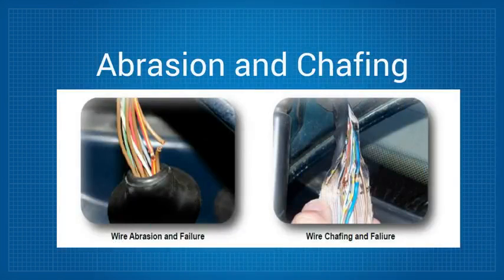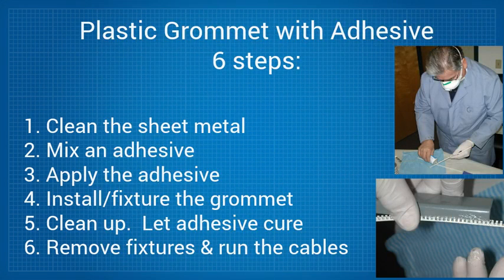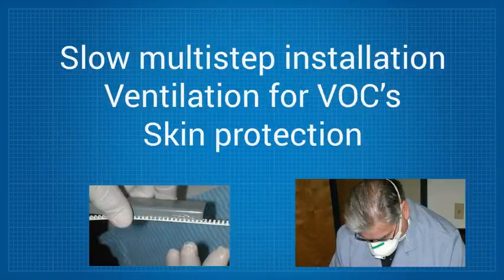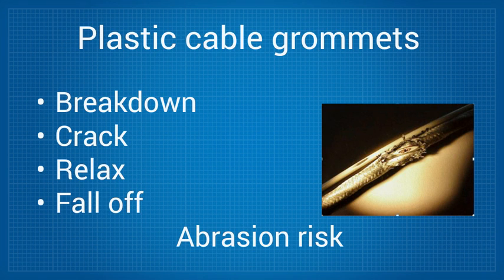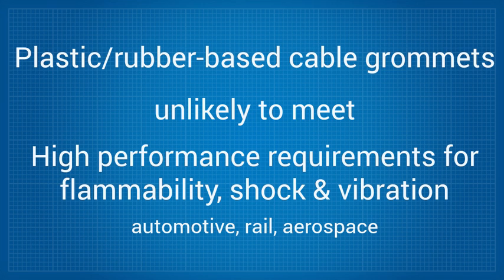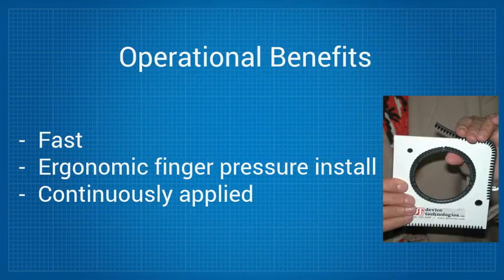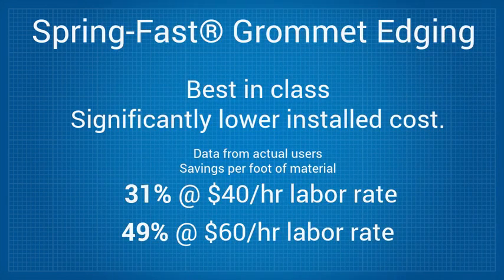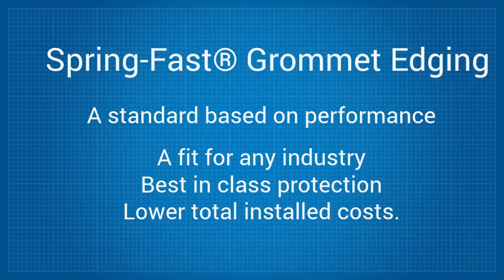Grommet Edging: Lower Total Install Cost for Sheet Metal Edge Trim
Best in class grommet edging with a LOW install cost.  Free Eval Samples

A plastic cable grommet acts as a sheet metal edge protector but they are not all created equal.

Abrasion and chafing can cause systems to become unreliable leading to loss of use and loss of data which can have a wide range of negative effects on any business.

The standard operational solution to prevent this abrasion is to use plastic cable grommets to cover the sharp edges. Two common approaches are to either apply glue to the grommets or to use a grommet with an adhesive strip.
Let’s look at applying glue to plastic grommets.  This process requires 6 steps:

1. Clean the sheet metal with a solvent
2. Mix an adhesive
3. Apply the adhesive
4. Install and fixture the grommet using clamps or tape
5. Clean up any mess left by the adhesives and  solvents and let the adhesive cure for 8-24 hours and
6. After curing, you remove the clamps or tape so you can run the cables and wires.

Clearly this is a slow multistep installation process that will also require ventilation for the VOC’s and skin protection for the adhesives and solvents.

The second method using an adhesive strip is easier than the first method I described.  In this case the plastic grommet is normally made of a thermoplastic (e.g. nylon) material that is applied onto the edge of the sheet metal and the adhesive strip helps hold it to the metal edge.

However, our experience is that over time plastic cable grommets breakdown, crack, relax and fall off, leaving wires exposed to abrasion from metal edges.
Plus it’s clear that plastic or rubber-based cable grommets typically do not meet the high performance requirements for flammability, shock and vibration that is required in high performance, high stress applications like cars, trains, Humvees, helicopters or commercial jets.

A highly efficient and cost effective alternative is “Spring-Fast” - the next generation plastic cable grommet.

Its unique design uses a stainless steel continuous clip design that is encapsulated in a protective polymer coating which offers high abrasion resistance while meeting applicable flammability, smoke and toxicity standards and giving high shock and vibration resistance.

Operationally it provides an ergonomic and fast finger pressure installation that can be continuously applied.
It is being used to great effect in many industries such as Telecom, IT, Aerospace, Rail, Food Service, Medical, Energy and Power.  Best of all, Spring-Fast can save companies money when compared to plastic grommets requiring adhesive because it has a significantly lower installed cost.

Based on cost comparison data from actual users, the calculated savings per foot of material range from 31% with a $40 labor rate to 49% with a $60 labor rate.
However the actual savings will be greater because these percentages do not factor in the productivity benefits that result from not having to do any fixturing, waiting for adhesives to cure or inspections of the results post curing.

Spring-Fast gives users in any industry the security of knowing that their wiring and cables are protected by best in class cable grommets that also save them money on total installed costs.

plastic cable grommets
metal grommets
cable protector
wire grommets
cable grommet
wire grommet
sheet metal edge protector
cable grommets
grommet edging